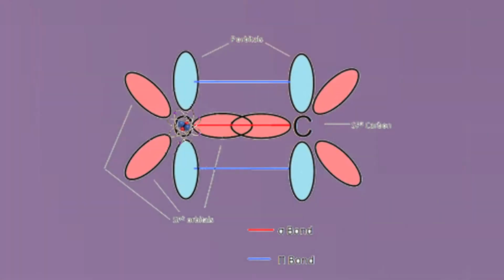Module 2.1 Starting Small The Building Blocks